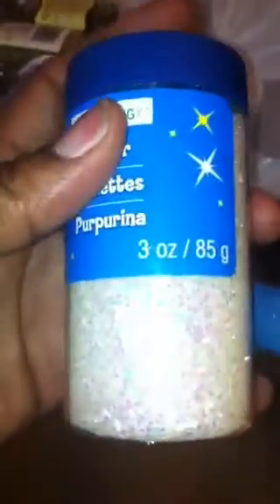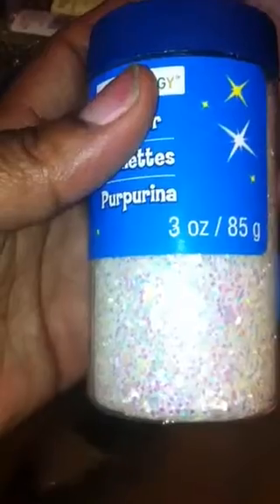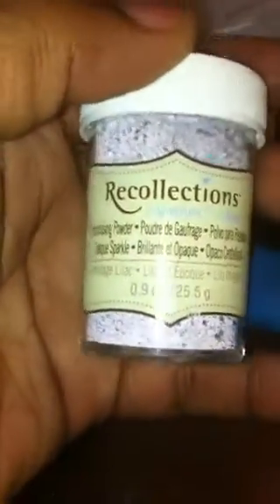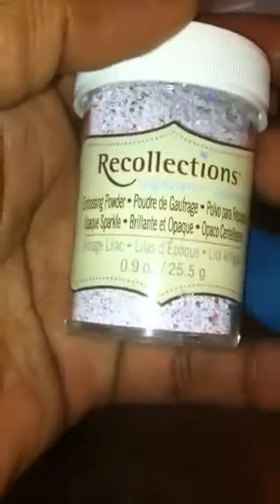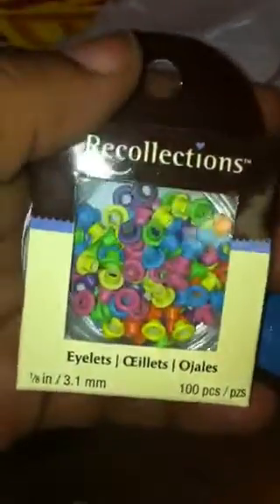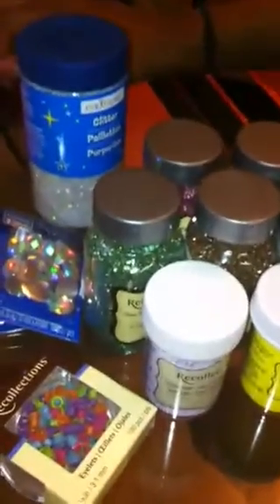Small Micheals haul